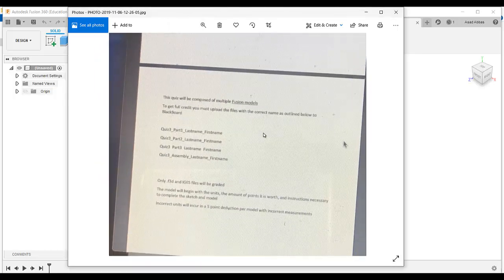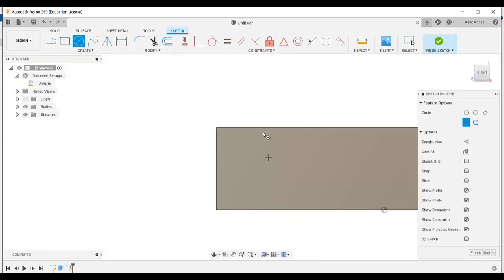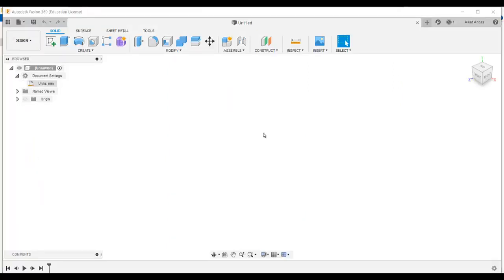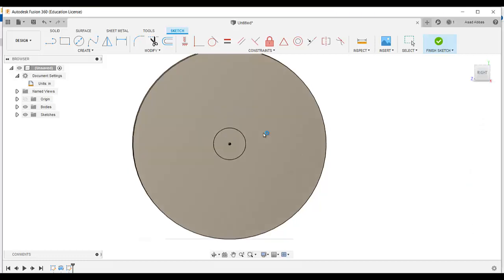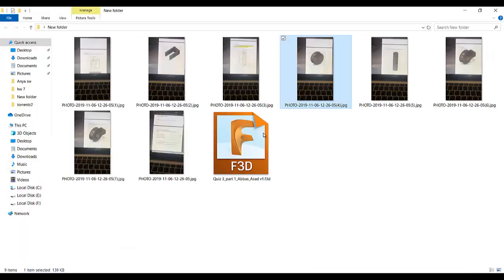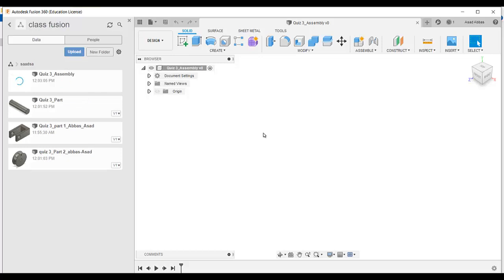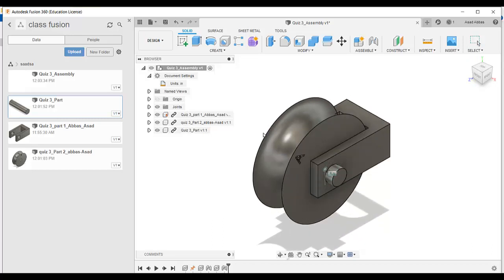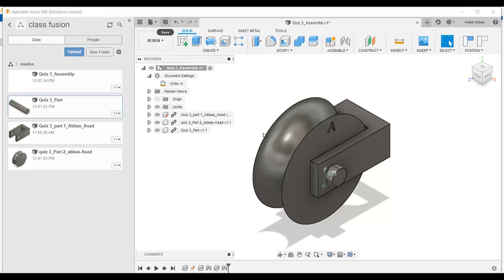Introduction to Fusion 360-Quiz 3-Exercise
Introduction to Fusion 360-